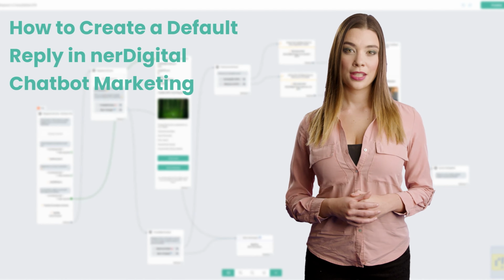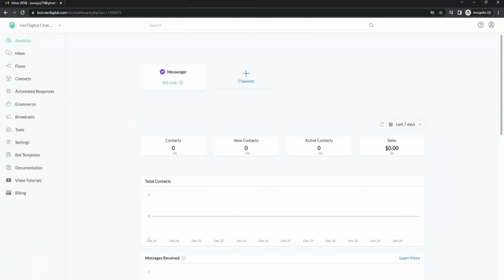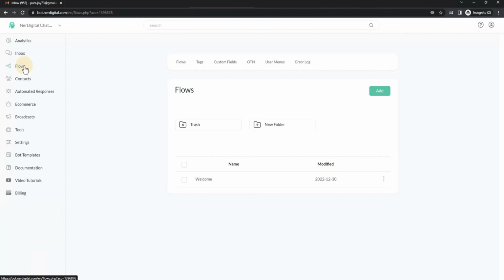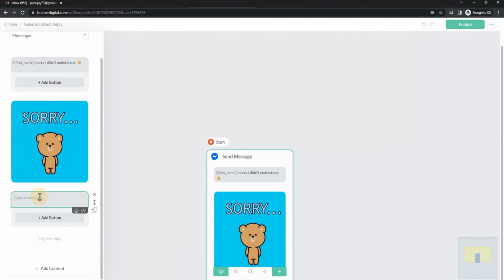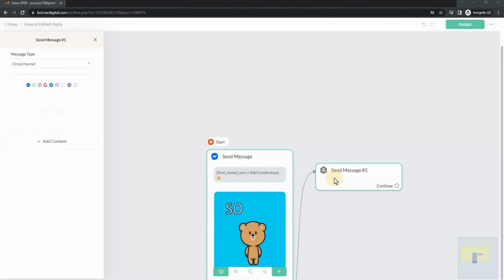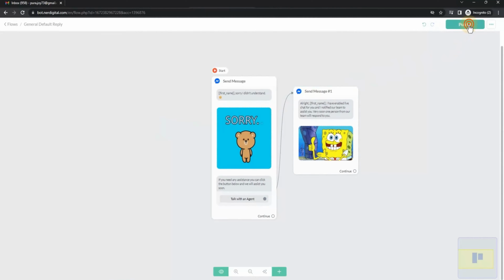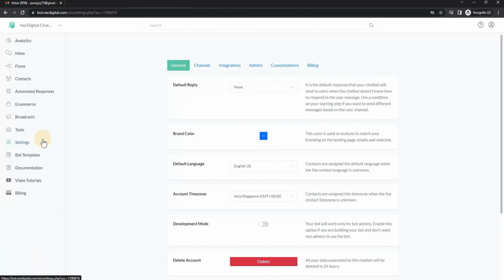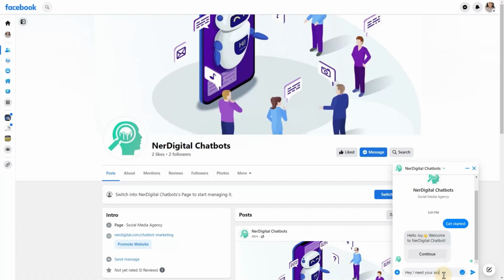How to Create a Default Reply for Your Facebook Page in nerDigital Chatbot Marketing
Welcome to the ultimate tutorial on How to Create a Default Reply for Your Facebook Page in nerDigital Chatbot Marketing! In this video, we dive deep into the world of chatbot marketing and show you step-by-step how to set up a default reply for your Facebook page using the powerful nerDigital platform.

With the rise of chatbots and automation, setting up an efficient default reply is crucial for maintaining a strong online presence and providing prompt customer support. Engaging with your audience promptly builds trust and loyalty, ultimately leading to increased customer satisfaction and sales.

Creating a default reply may seem like a small task, but trust us, it's an absolute game-changer for your Facebook page! With the rise of chatbots and automation, setting up an efficient default reply is crucial for maintaining a strong online presence and providing prompt customer support. Engaging with your audience promptly builds trust and loyalty, ultimately leading to increased customer satisfaction and sales.

In this video, our expert team will guide you through the entire process, ensuring you grasp the concept easily. We will cover everything from accessing the nerDigital Chatbot Marketing platform to setting up your customized default reply. You'll learn how to craft a captivating and personalized message that aligns perfectly with your brand voice.

But why is this tutorial so important? Well, dear viewers, imagine the time and energy you can save by automating your replies! No longer will you have to stress about responding promptly or worry about missing any messages. By investing a bit of time upfront, you'll be rewarded with a reliable and engaging default reply solution that will leave your audience feeling valued and heard.

Join us as we dive deep into the fascinating world of nerDigital Chatbot Marketing and show you how to optimize your Facebook page with this powerful automation tool. Whether you are a small business owner, a social media manager, or an aspiring entrepreneur, this tutorial is a must-watch!

Don't miss out on this incredible opportunity to enhance your Facebook page's efficiency and customer satisfaction. Let's get started on transforming your Facebook page today!